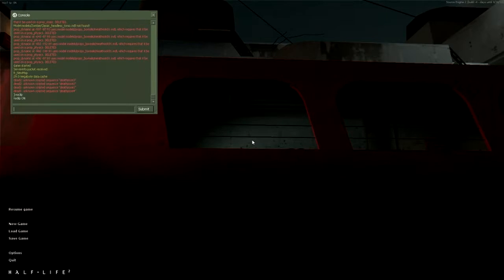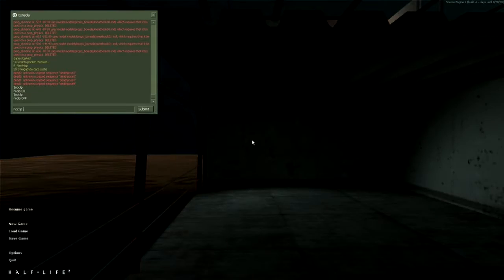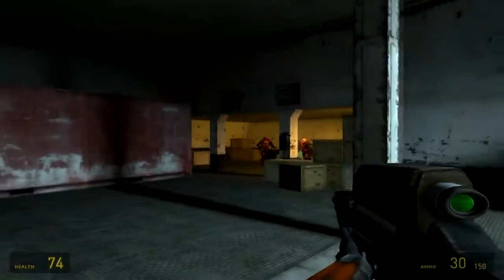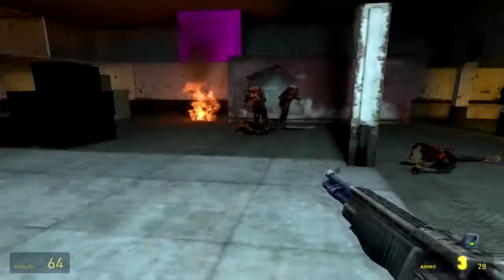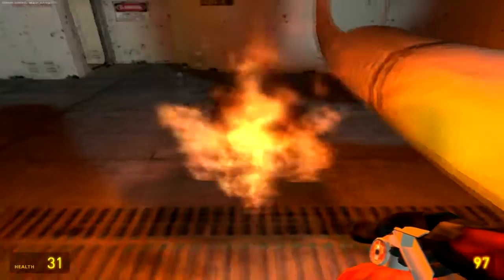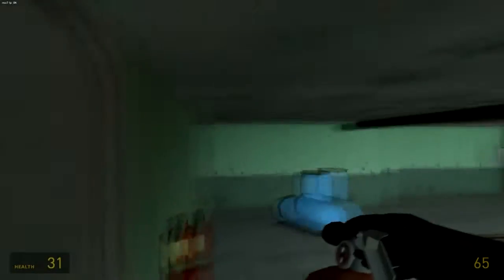Half Life 2 E3 Content - 2